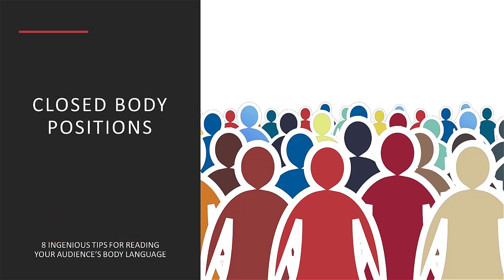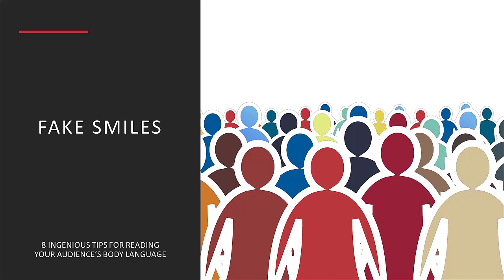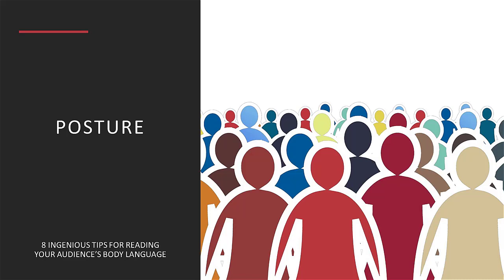8 Ingenious Tips for Reading Your Audience’s Body Language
8 Ingenious Tips for Reading Your Audience’s Body Language

Not sure if you’re getting your point across? Learning how to read your audience’s body language saves a whole lot of guesswork when it comes to figuring out what just how much of your message is being received. Read on for Eight Ingenious Tips that will let you know when you’re being heard…and when you’re not.

1. Closed body positions

When arms or legs are crossed, you can be fairly sure your message is not being received. It’s easy to spot, as the other person is putting up a physical barrier between you and them, showing they’re not interested in what you have to say.

2. Fake Smiles

Some fake smiles are obvious to spot. Others, though, take some looking. If you’re not sure whether a particular grin is real, check the eyes. You’ll notice fine crinkling lines around the eyes when you’ve got a real smile. If the smile doesn’t reach their eyes, they’re faking it.

Mirroring
When you see someone copying your body language, you’ve got them hooked. Body mirroring is a subconscious thing we do when we’re on the same wavelength as the person we’re talking to. It’s why we shift or take a drink or make another small movement when someone else does it first.

3. Posture

Check how they’re standing or sitting. Are they sitting up straight and exerting power, or are they slumped, with rounded shoulders? Typically, a more confident posture shows the other person is engaged, while poor posture conveys a lack of interest.

4. Uneasy Eye Contact

If someone is looking at you too long, they’re probably lying. This is because people know they need to have good eye contact to look like they are being truthful. The problem is most people don’t really know how long to hold it, and so they will stare a little too long, to the point of making you subconsciously uncomfortable. This is why we typically sense someone is lying without quite understanding why we feel that way.

5. Climbing Eyebrows

Have you ever noticed where your eyebrows are when you’re relaxed? It’s impossible to raise them when we’re calm. On the other hand, the higher an eyebrow is raised, the more worried your listener is becoming. If you’re not telling a story designed to inspire a certain amount of anxiety, then it could be they’re not comfortable with what you’re saying.

6. Too Much Nodding

The more a person nods in a conversation, the more you can be sure they’re worried about seeming to disagree when inwardly they’re very likely cringing away from the situation.

7. Clenching

If you see a clenched jaw, tight neck muscles or other rigidity in their expression, the other person is probably very stressed. In this situation, see what the other person is saying to see if words sync up with body language. If not, beware!